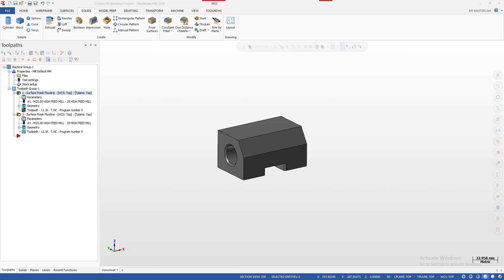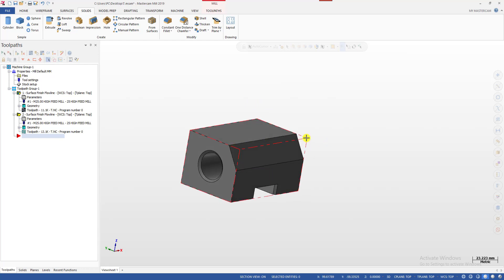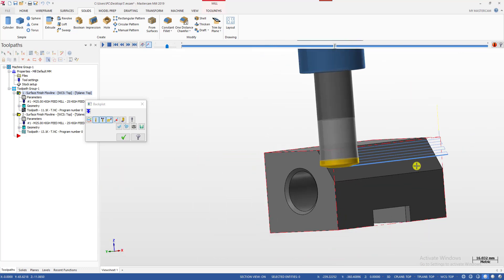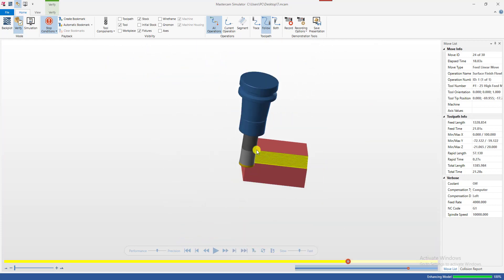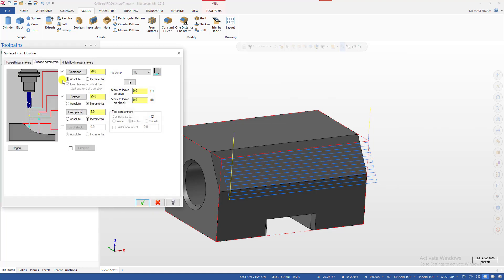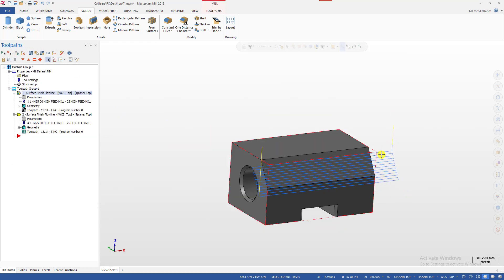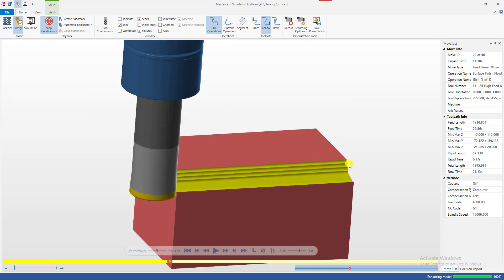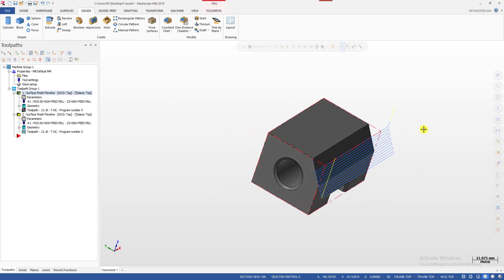Mastercam tip: Extend the flowline toolpath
In this video, I'm going to show you how we can extend the mastercam flowline toolpath. When apply extending, we can avoid the tool plunge into the uncut material, especially when we use flowline toolpath for roughing.